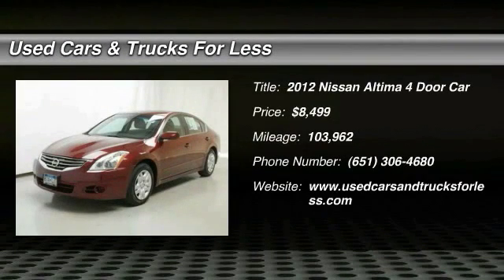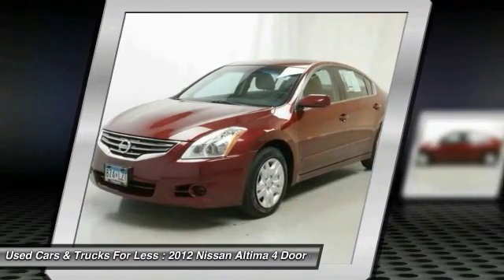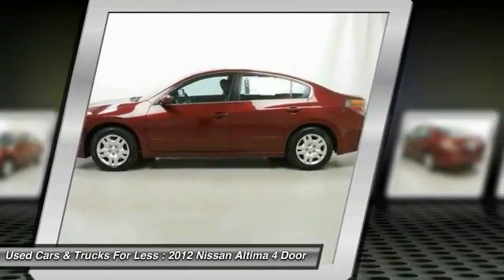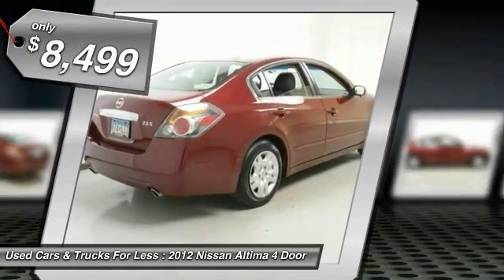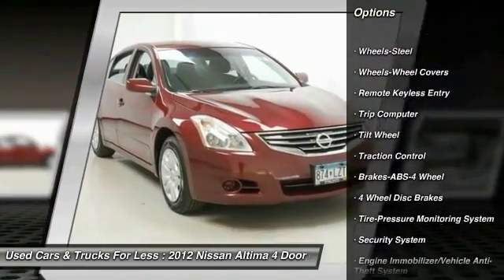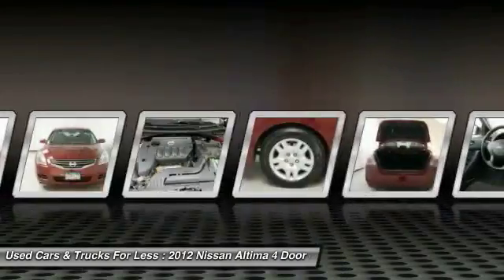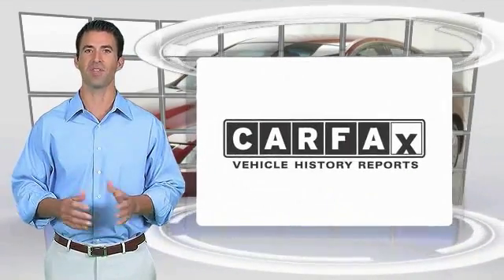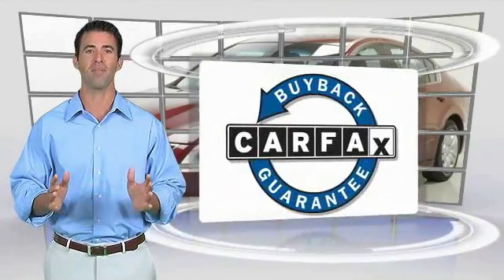2012 Nissan Altima Inver Grove Heights St. Paul Minneapolis HX1568A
2012 Nissan Altima

**LOCAL TRADE IN** and **CLEAN CARFAX**. CVT with Xtronic. Don't let the miles fool you! Best color! At Used Cars and Trucks for Less we sell quality vehicles in every price range. Get Transported. Improvements in efficiency mean greater savings at the pump. Motor Trend Ultimate Guide calls Altima a mainstream player with a dose of sport.